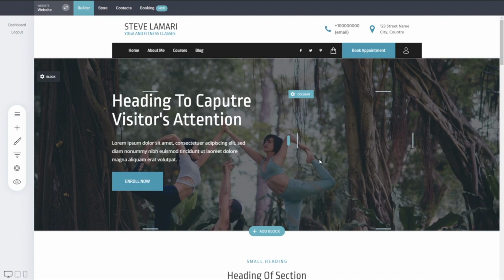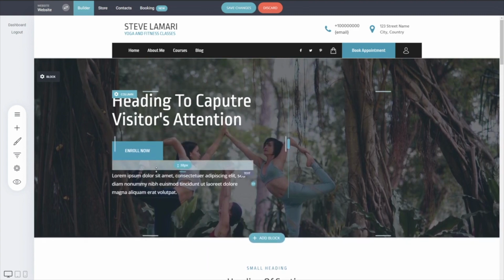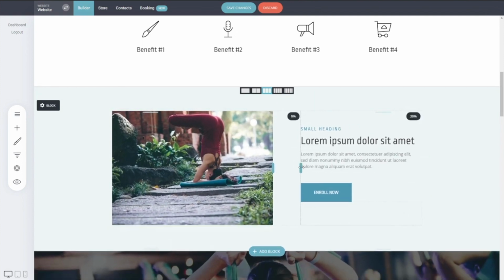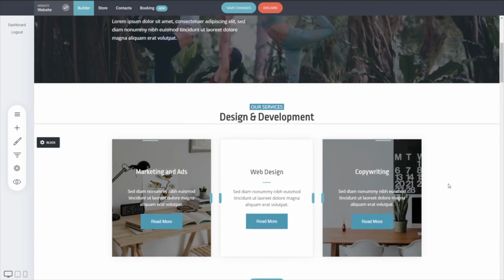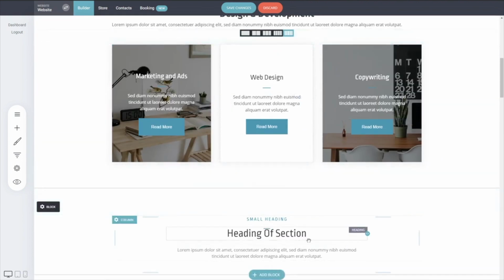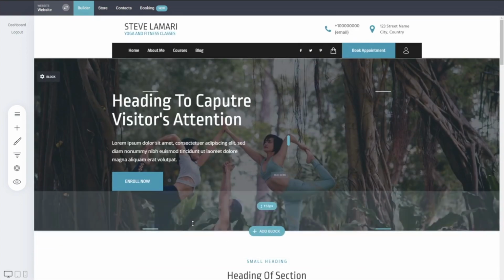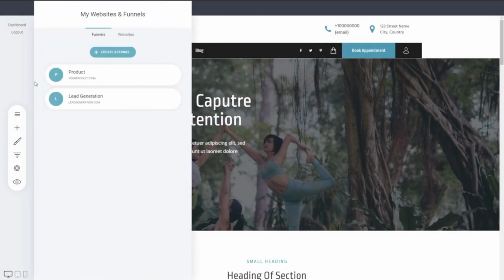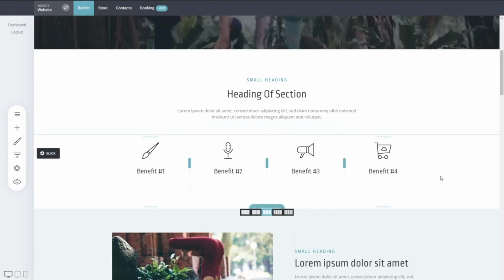Starting Website - The Basics